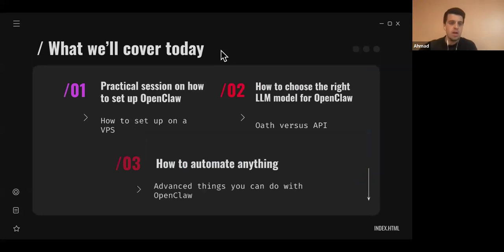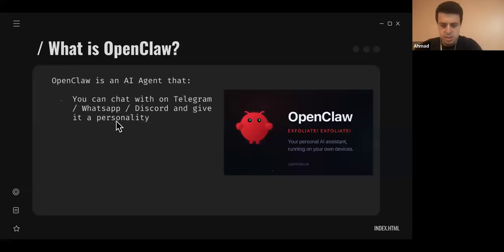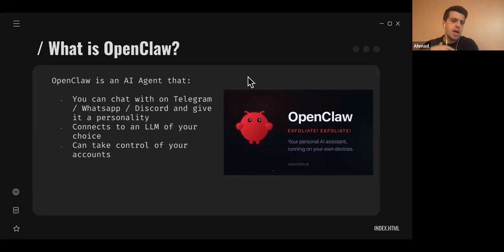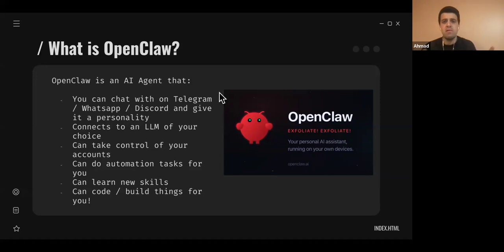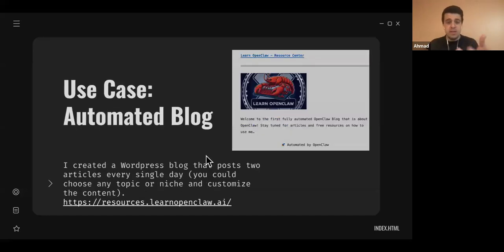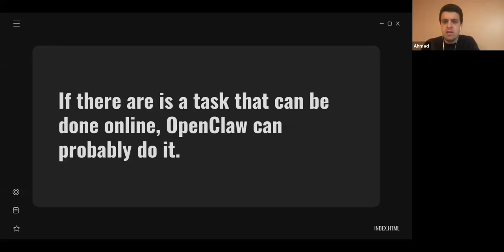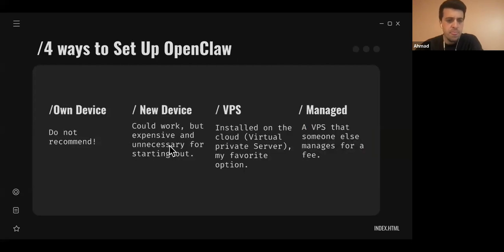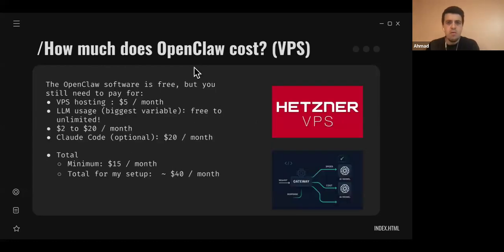Learn to Automate Anything with OpenClaw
You may have heard the hype around OpenClaw but don't know how to get started and what it is capable of. Attend this free session to learn the latest on what OpenClaw can do!

Practical session on how to set up OpenClaw: Speed run of setting up OpenClaw on a cloud server
How to choose the right LLM model for OpenClaw: A walkthrough of the different methods to set up OpenClaw, including Oath options to avoid spending too much on tokens.
How to automate anything: How to create sub-agents, advanced apps using Ralph loops and building a real "second brain".